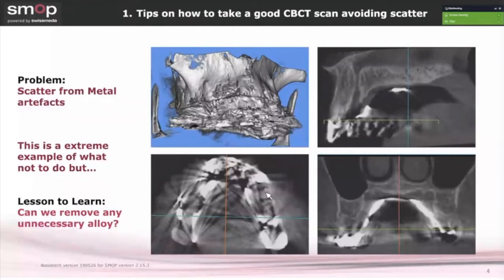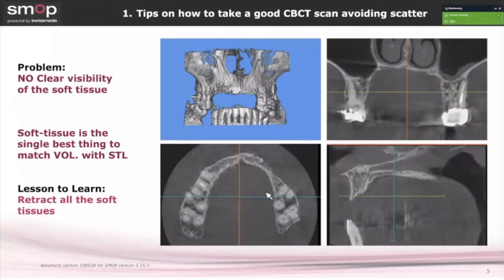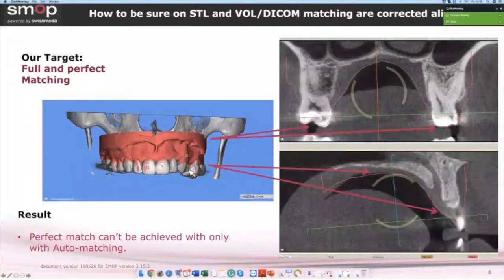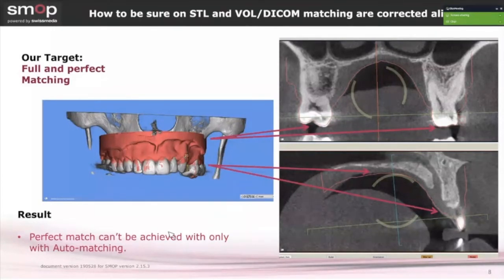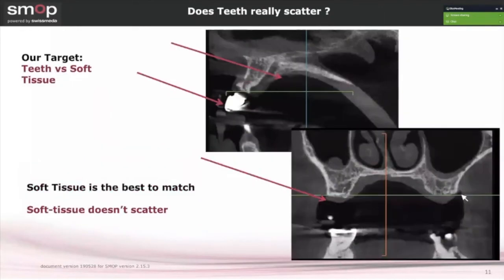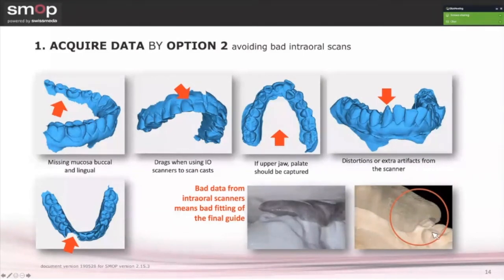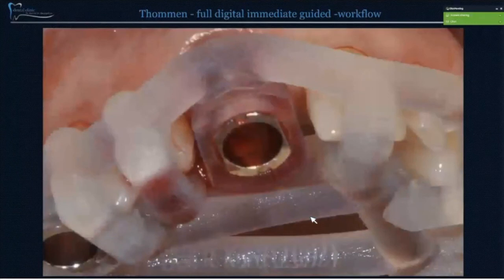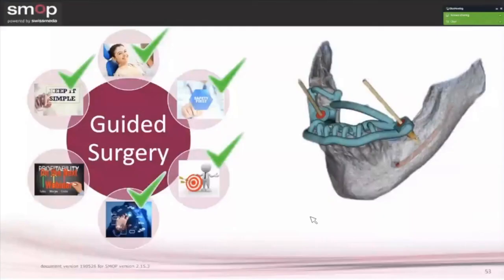Hugo Patrao - SMOP Guided Surgery